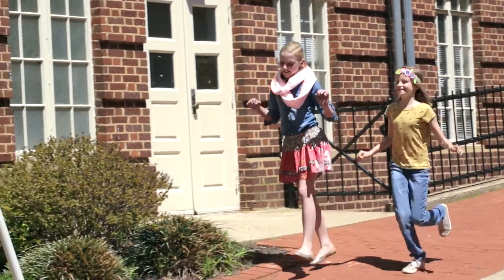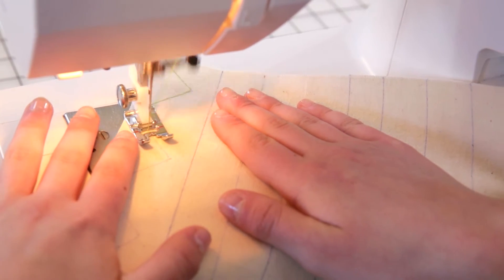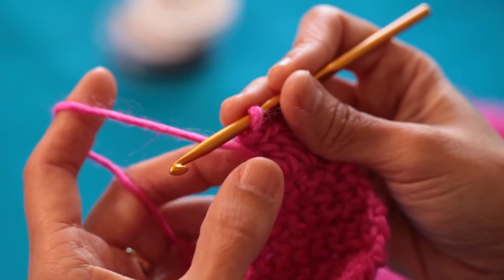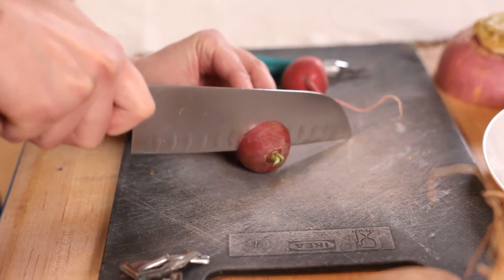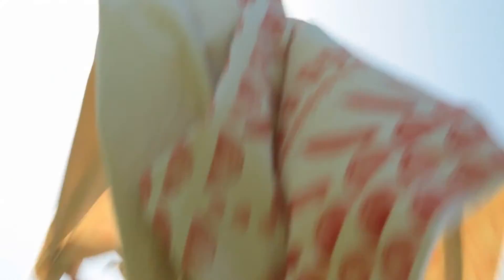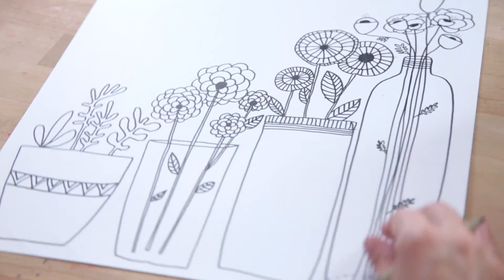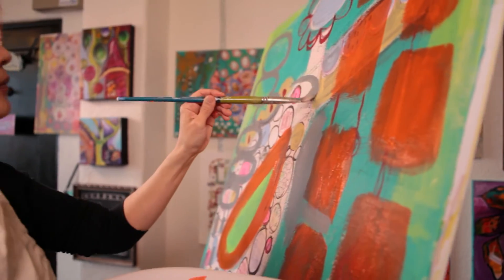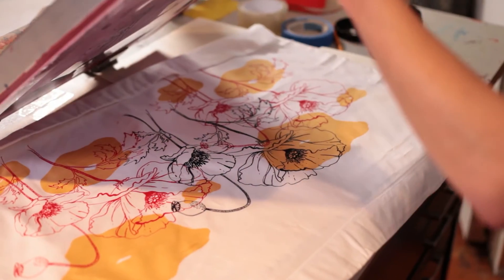Our Instructors on Creativebug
Hear from Creativebug's instructors on why they chose to make a video workshop and why they like working with Creativebug.

About Creativebug:
artists.

Interested in a class? Signing up is pretty dang easy